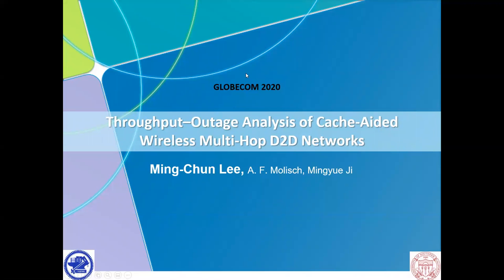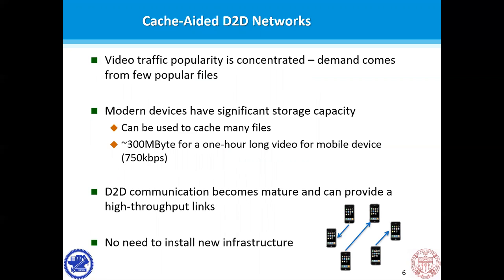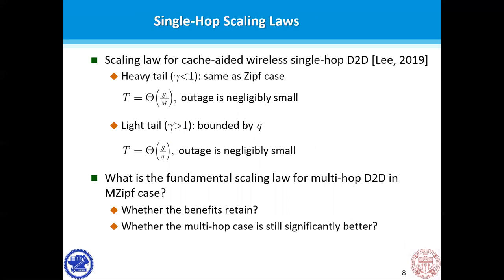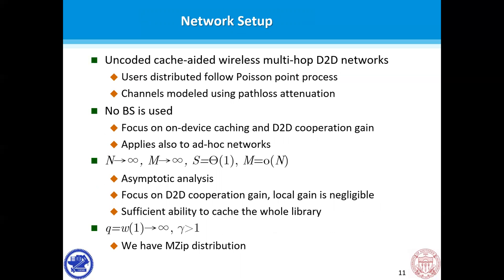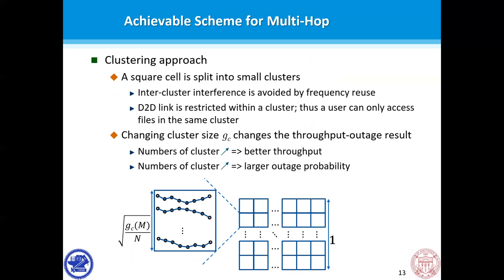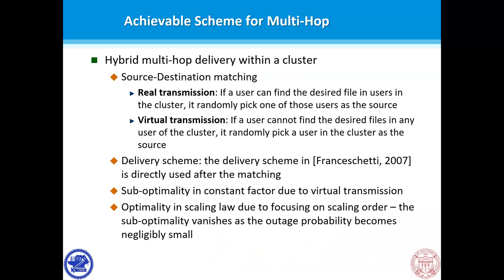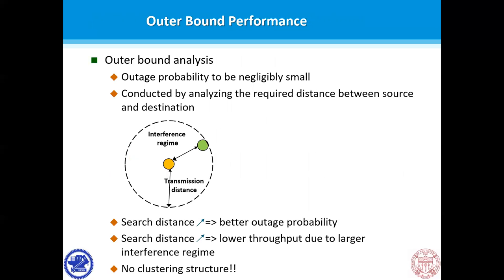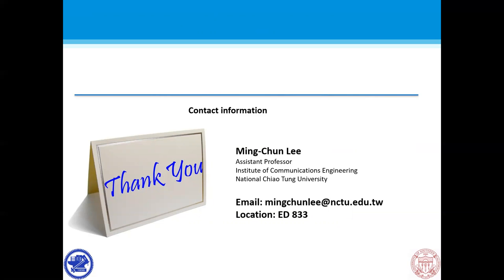Throughput-Outage Analysis of Cache-Aided Wireless Multi-Hop D2D Networks, IEEE Globecom 2020